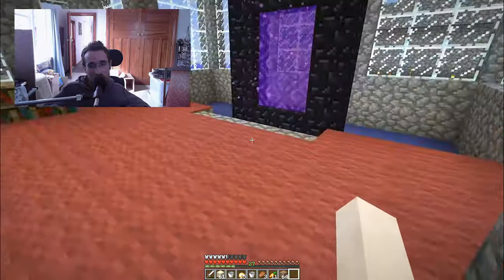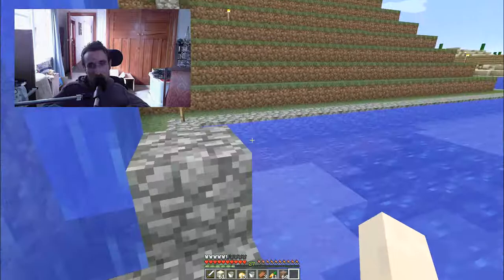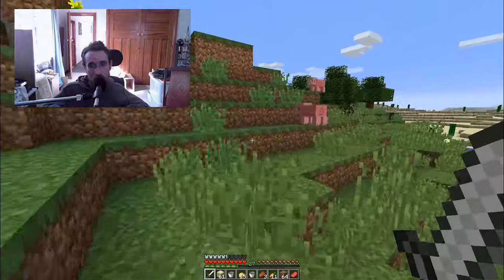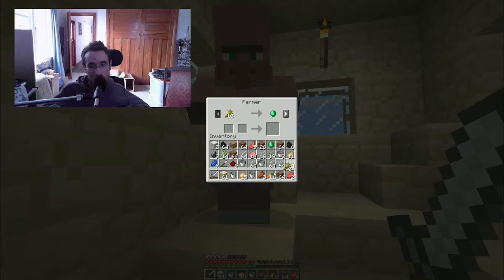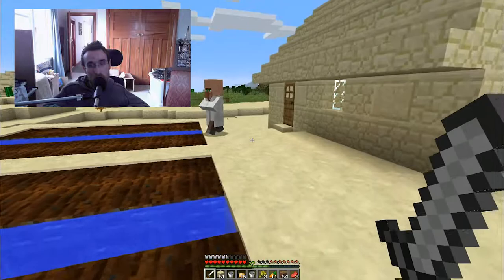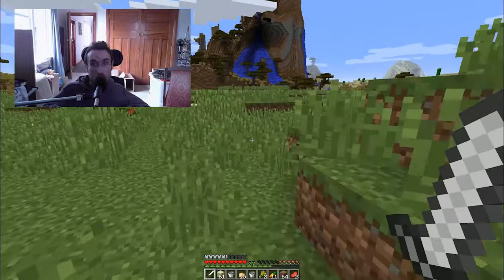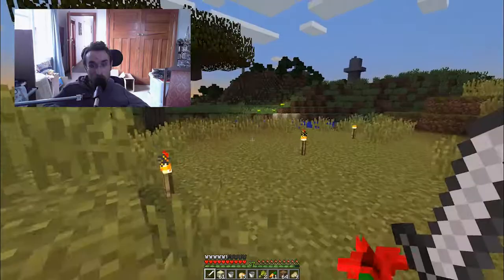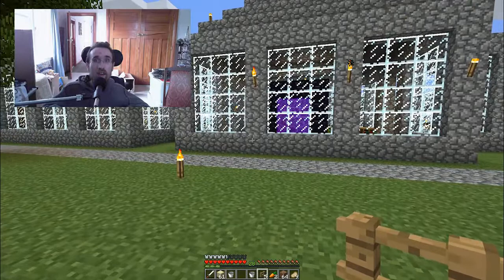Let's Play Minecraft - Part 3 - Meet The Villagers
Design + Gaming